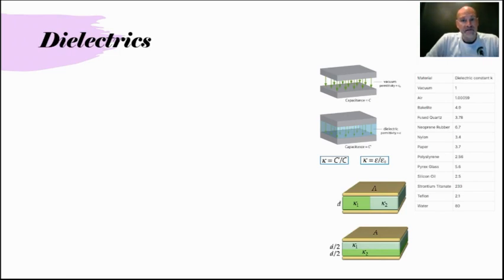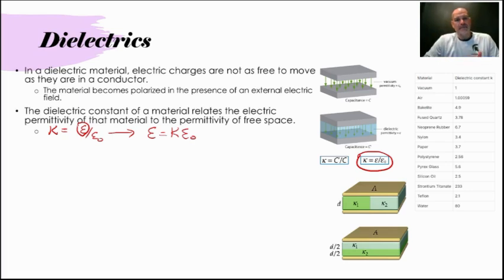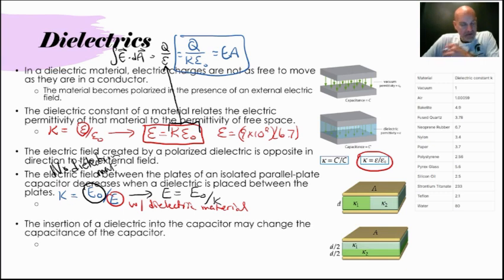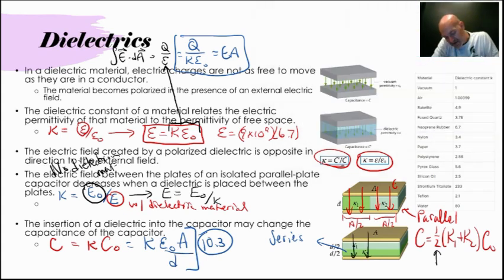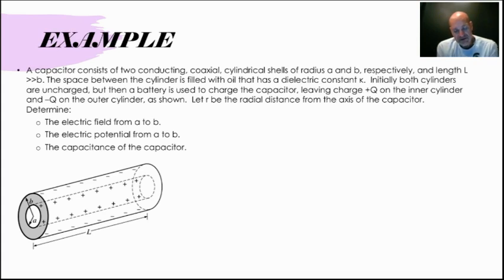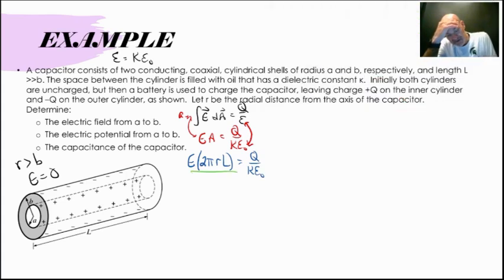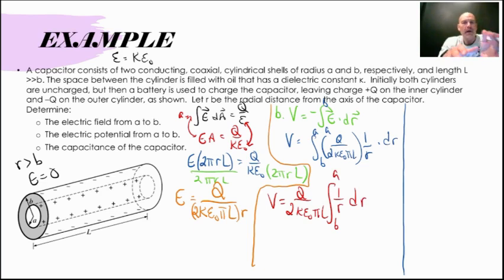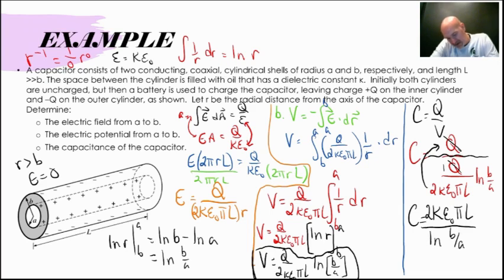Topic 10.4 - Dielectrics